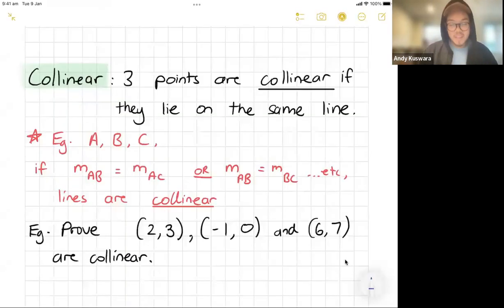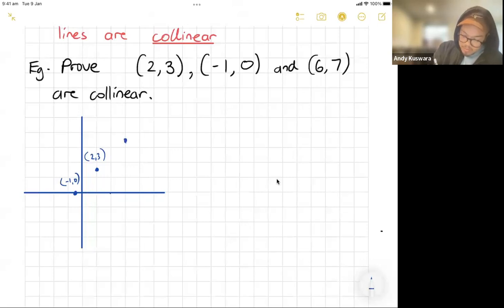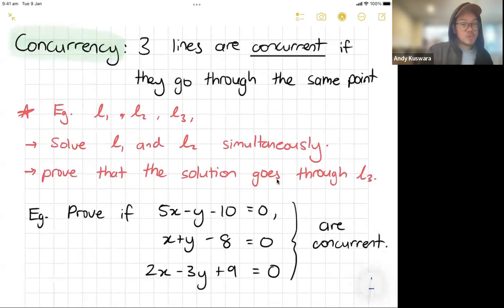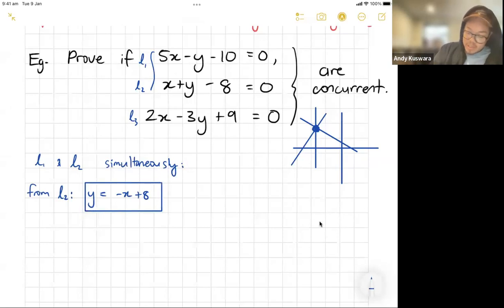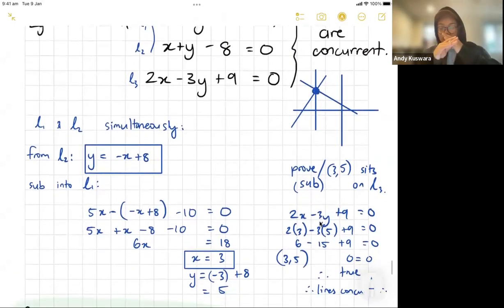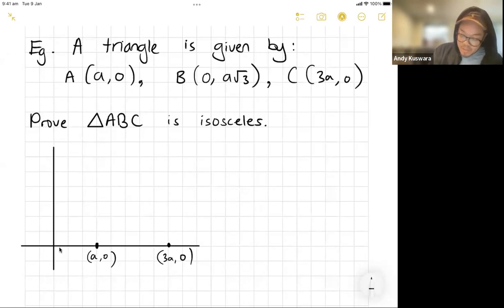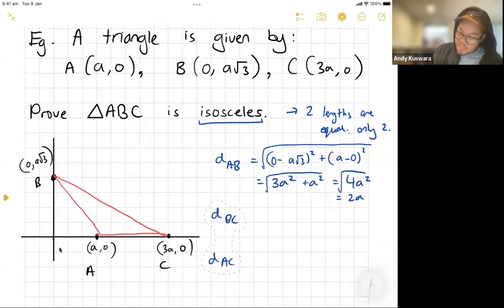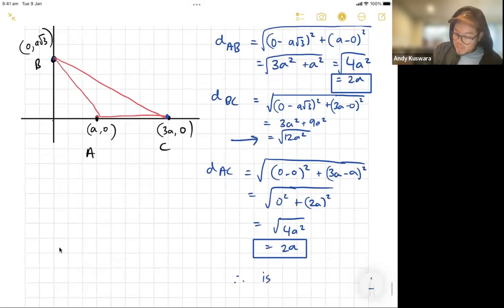Problems Involving the Coordinate Plane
Australia, NSW curriculum video on Problems Involving the Coordinate Plane. Aimed at Year 11 Maths Advanced.

In todays lesson we go through:
- Atom
- Always Sketch A Diagram
- Proving 3 points are Collinear
- Proving 3 lines are Concurrent
- Geometric/abstract example

Happy Math-ing